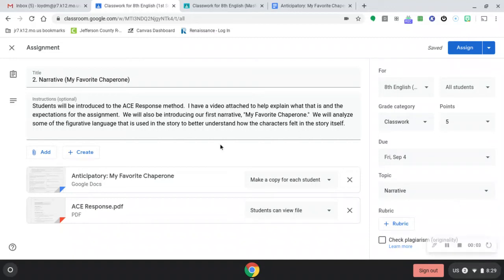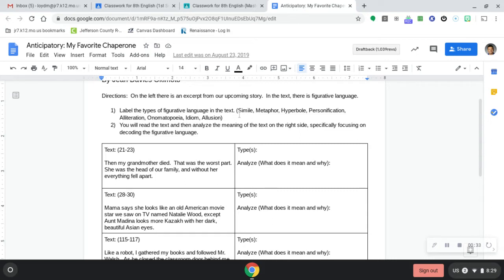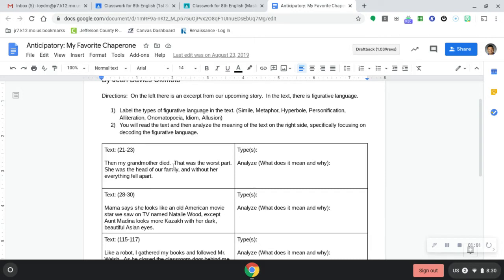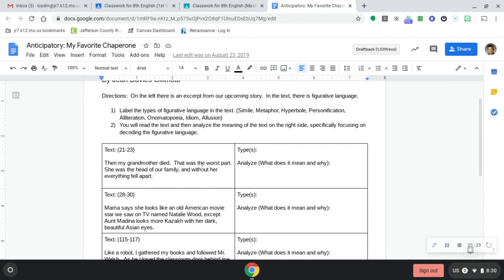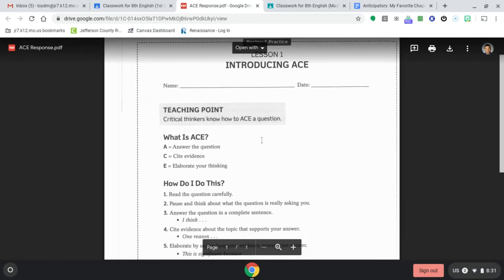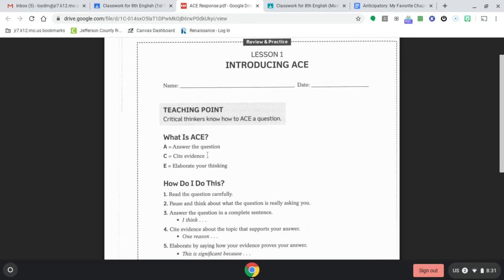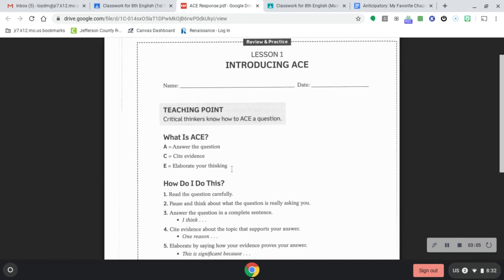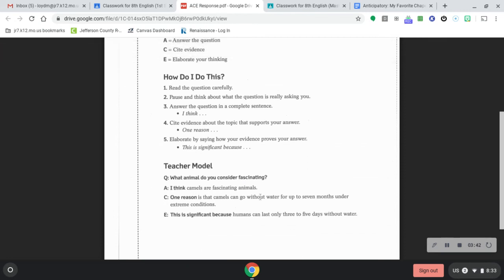2. Narrative (8th Grade)